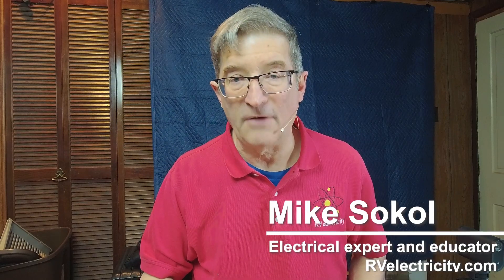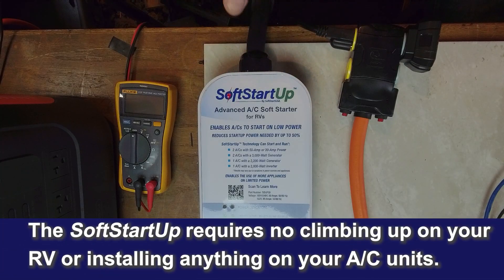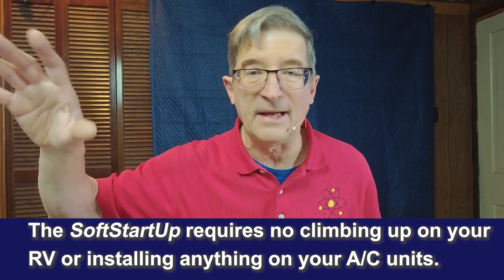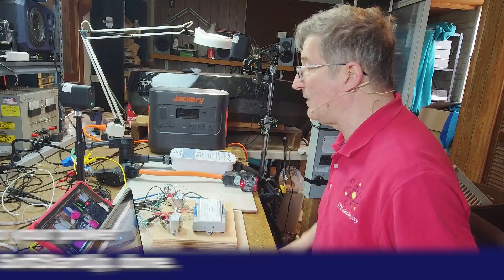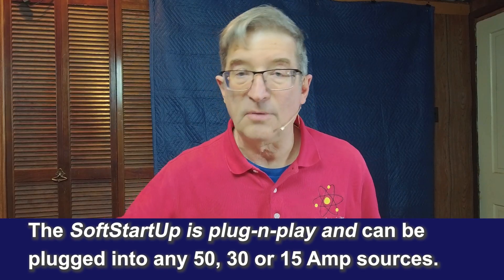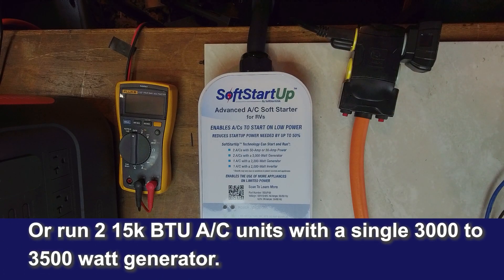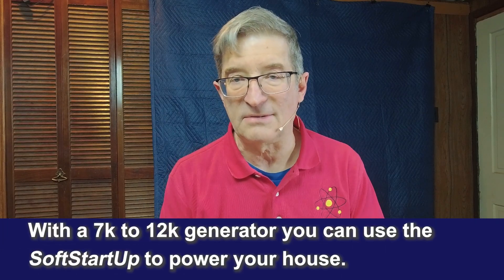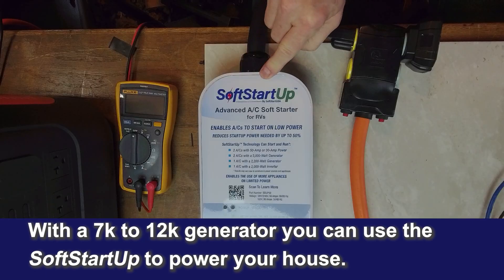SoftStartUp with 1 AC on a 2200 Watt Generator | Testimonial by Mike Sokol of